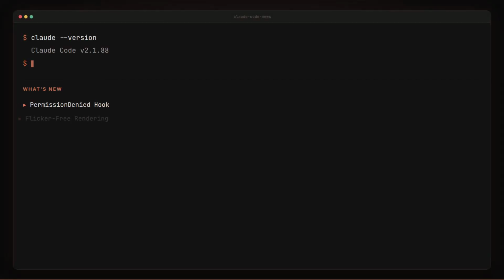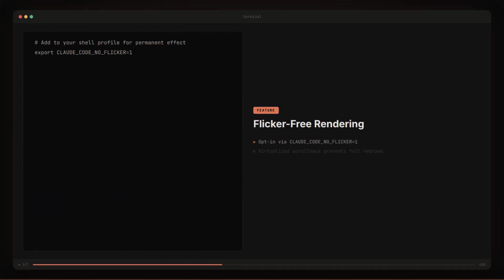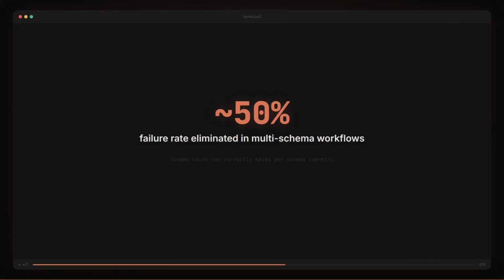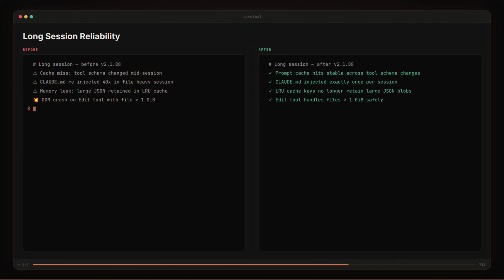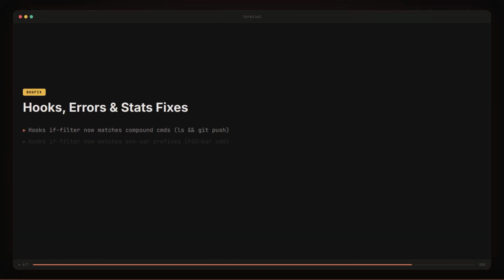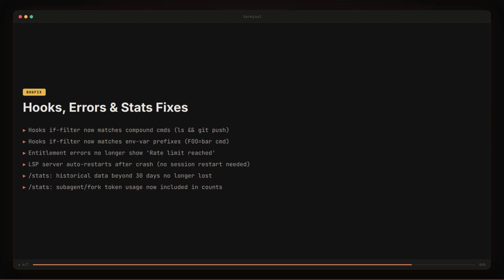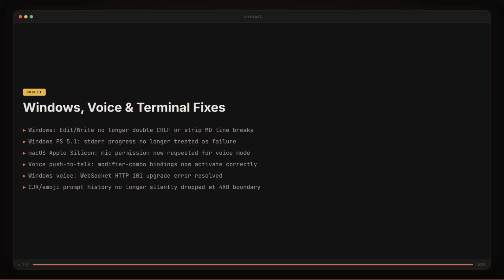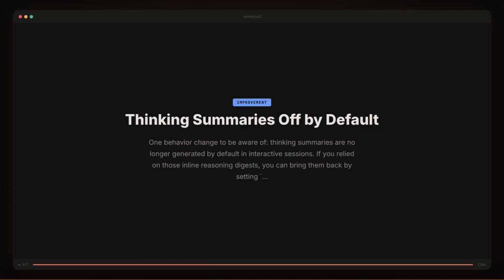Claude Code 2.1.88 — Smarter Hooks, Stable Long Sessions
v2.1.88 lands 30+ fixes targeting long-session stability, hooks power-ups, and cross-platform polish — making Claude Code dramatically more reliable for real workloads.

🔥 Key Changes:
• PermissionDenied hook — let auto-mode denials retry programmatically
• CLAUDE_CODE_NO_FLICKER=1 — tear-free rendering for alt-screen terminals
• ~50% StructuredOutput failure rate eliminated in multi-schema workflows
• Prompt cache misses fixed for long sessions with changing tool schemas
• OOM crash fixed for Edit tool on files larger than 1 GiB
• Better error messages: entitlement errors no longer say "Rate limit reached"